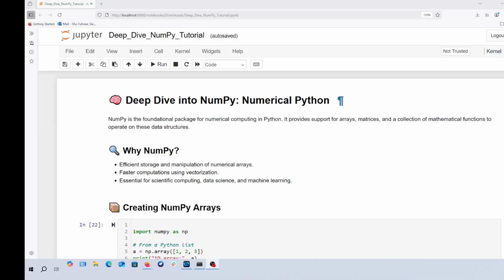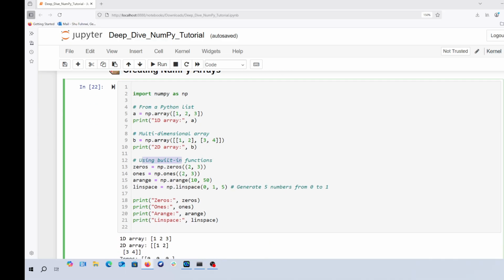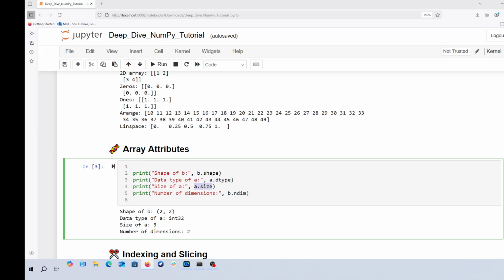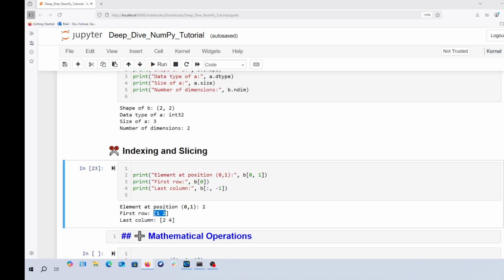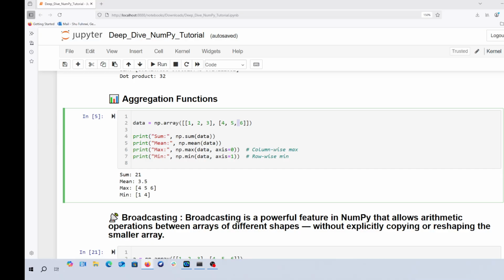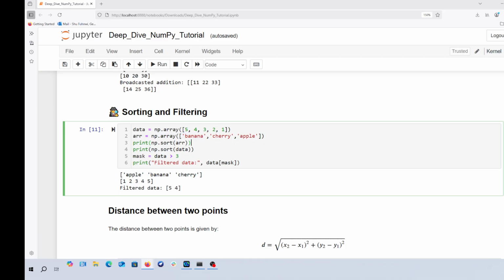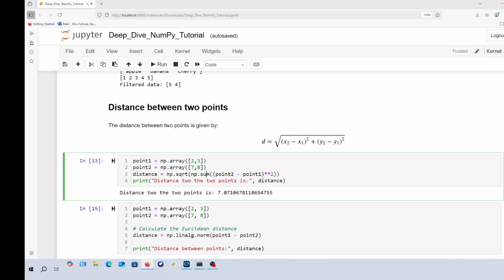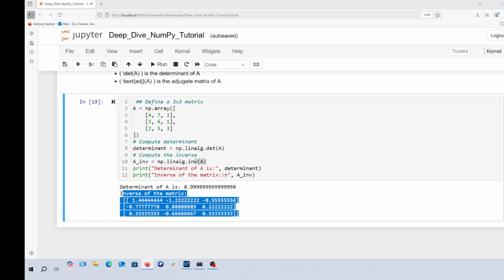Lesson 11: Numpy Introduction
Creating arrays, Aggregation on arrays, Filtering and sorting arrays, Mathematical Operations on arrays, Distance Between two points, determinant of a Matrix and inverse of a Matrix